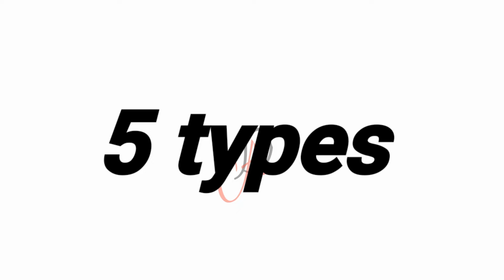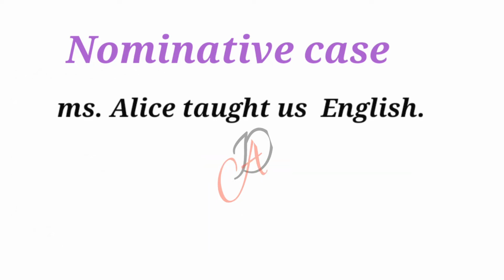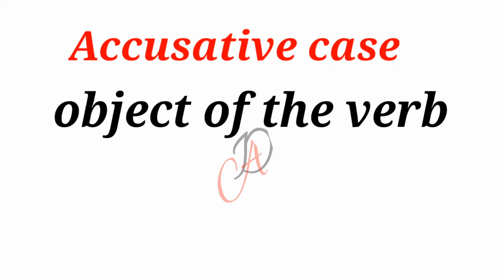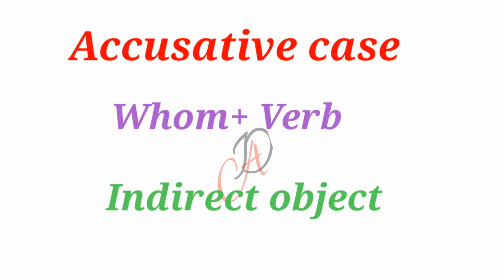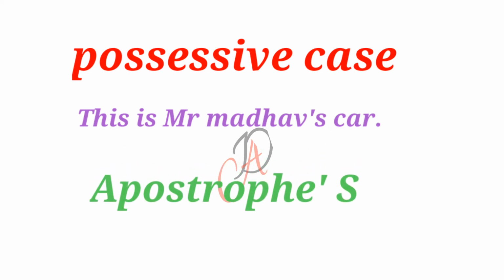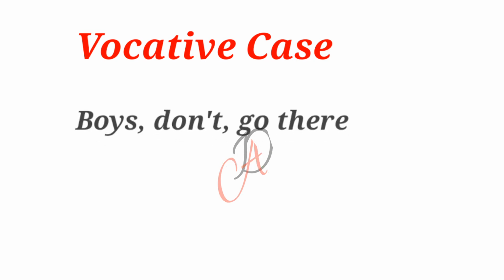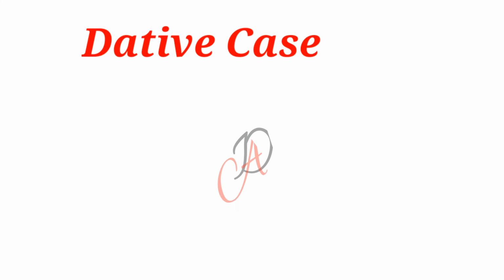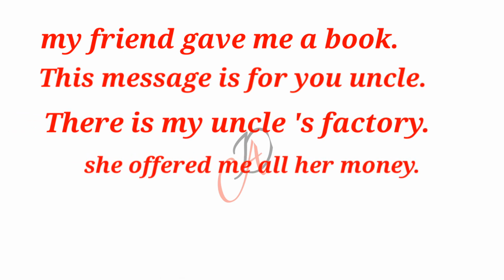THE NOUN : Cases, function & relation| Learn English |Grammar for Beginners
THE NOUN : Cases, function & Relation
In this video I tried to explain the topic Noun Cases & function in a very simple & easy way so that you may clear your doubts.
Noun Cases tells us about the position of the noun in a sentence.
There are four Cases of Noun -
1) Nominative Case
2) Objective Case
    a) Dative Case
    b) Accusative Case
3) Possessive Case
4) Vocative Case
Other functions of Noun in a sentence -
1) Complement of the verb
2) Case in apposition to a Noun.